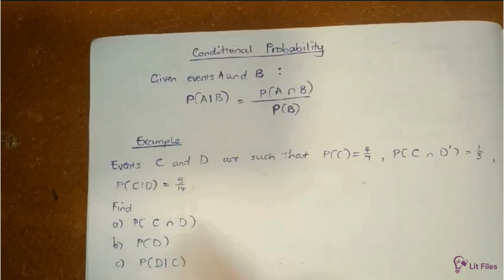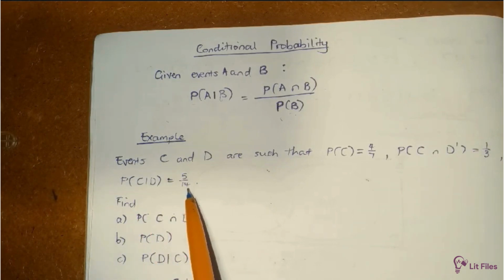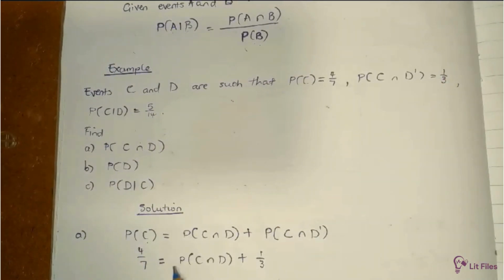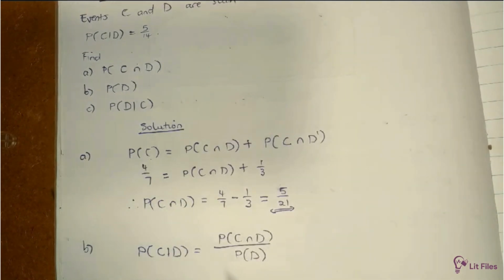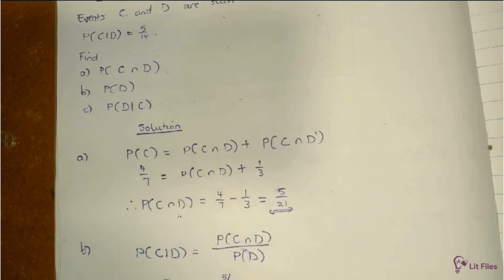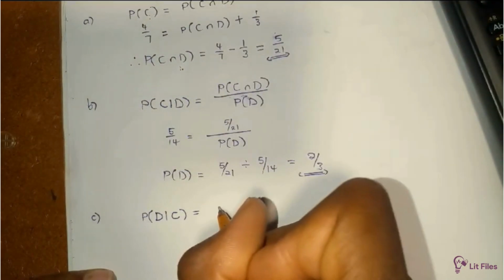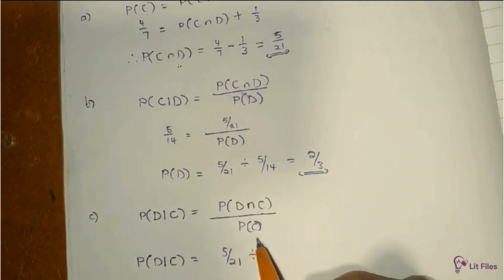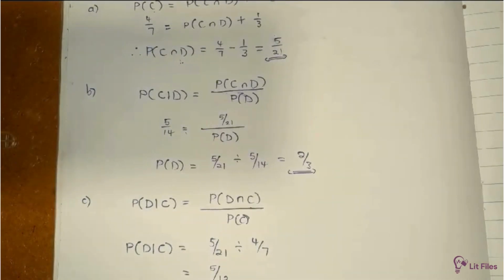Conditional Probability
In this concise video, we solve a question on conditional probability, an essential topic for A Level studies in both ZIMSEC and Cambridge curricula.

Join us as we break down the problem step-by-step, providing clarity and insight into this important concept.